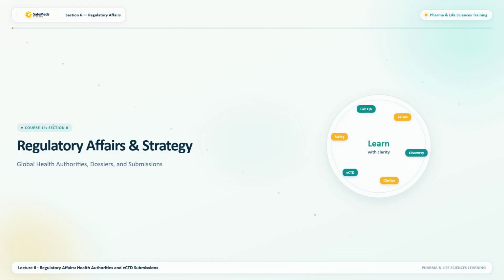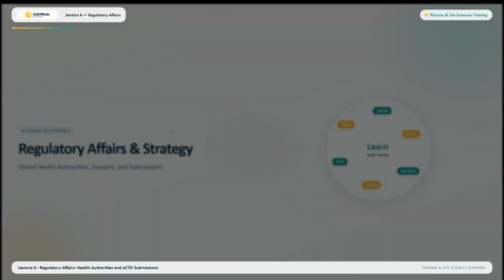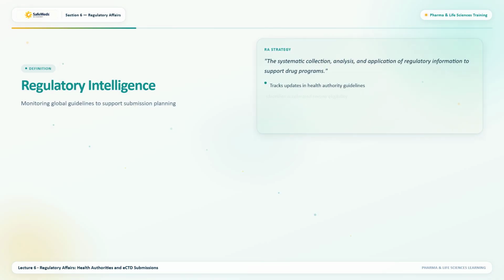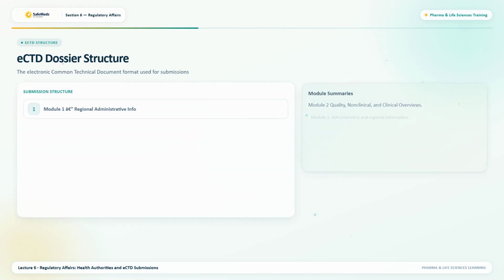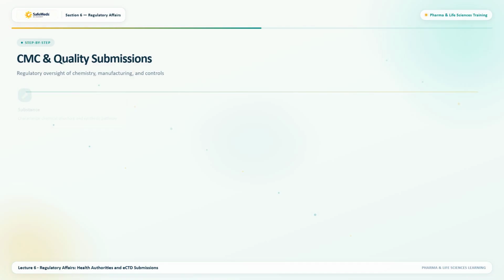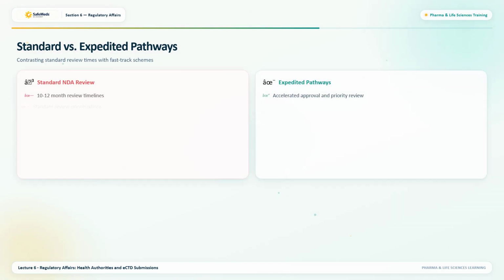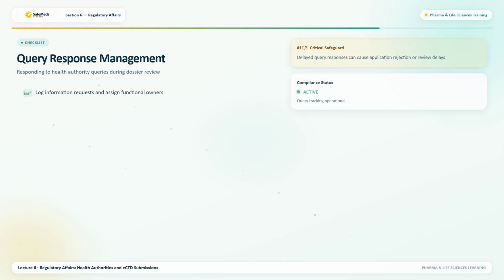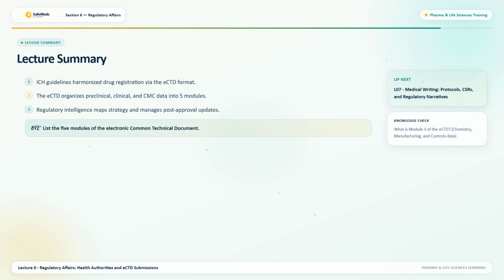Regulatory Affairs - Health Authorities and eCTD Submissions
SafeMeds Academy provides practical global life-science training for learners and professionals in pharma, biotech, CROs, and regulated healthcare environments.

In this video, we explain practical concepts used across regulatory affairs, market access, clinical operations, clinical data management, pharmacovigilance, medical writing, quality, AI governance, and related life-science workflows.

Educational training only. This video is not medical, legal, regulatory, or employment advice.